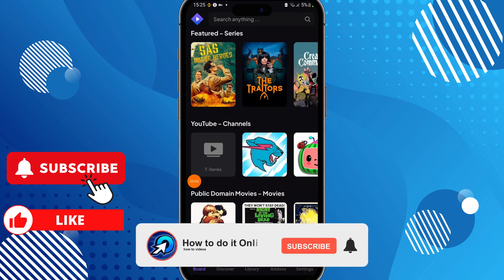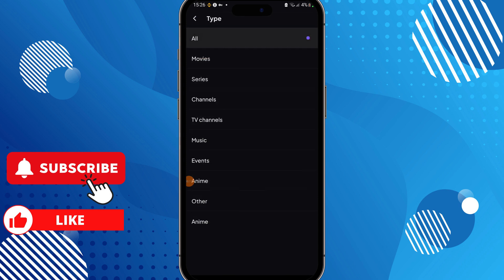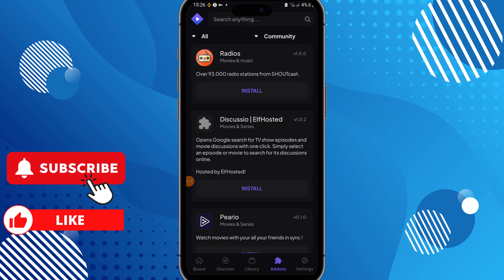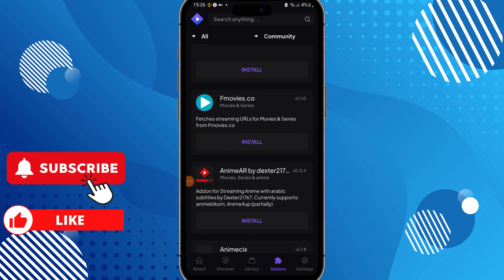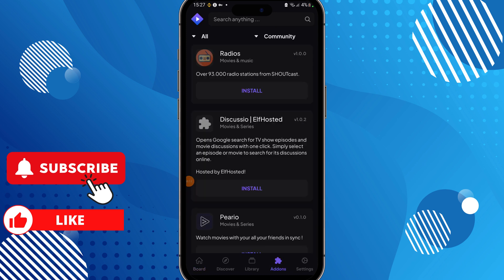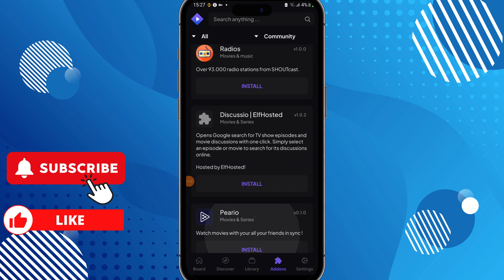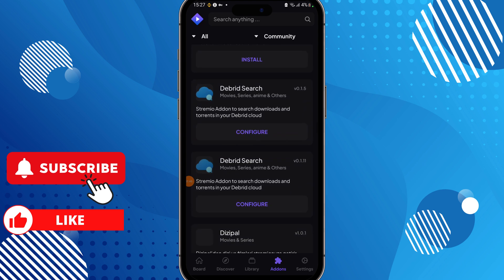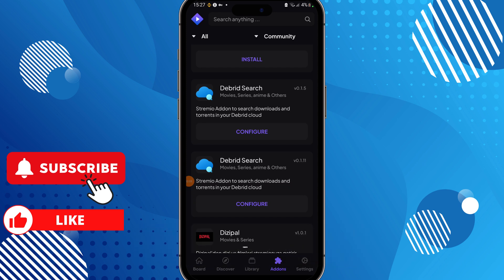How To Add Addons On Stremio TV (Fast & Easy)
How To Add Addons | Stremio

In this video I'll show you how to Add Addons on Stremio TV. The method is very simple and clearly described in the video. Follow all of the steps & Speed Up Your Android TV in 30 Secs with ONE Simple Trick